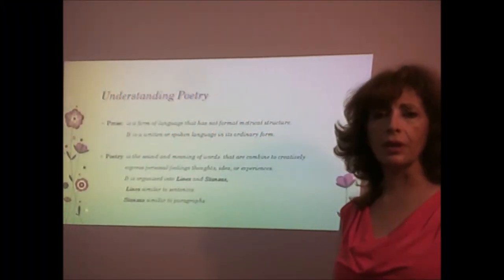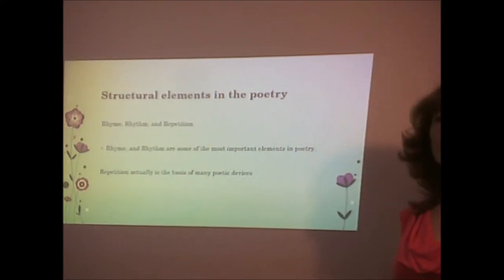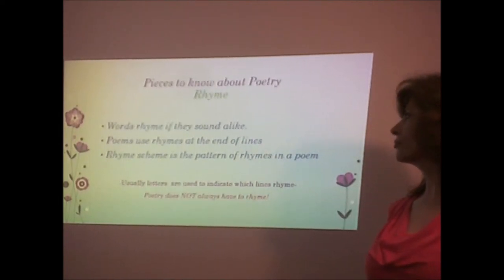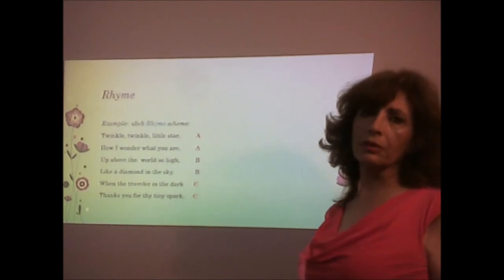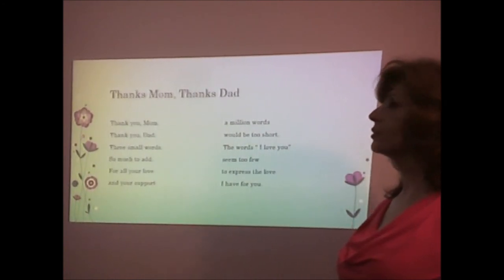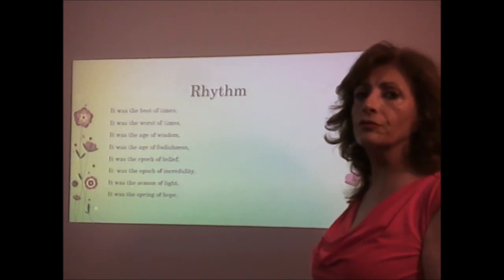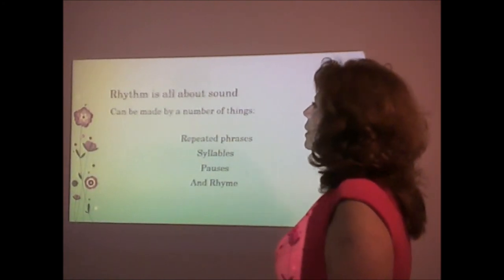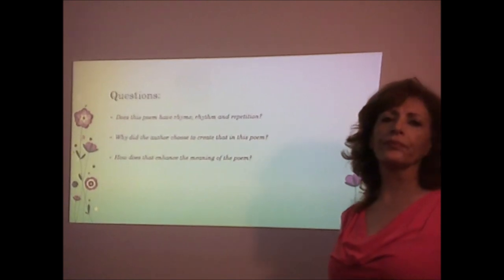Rhyme and Rhythm of a Poem 1